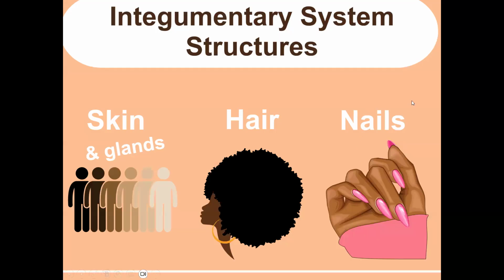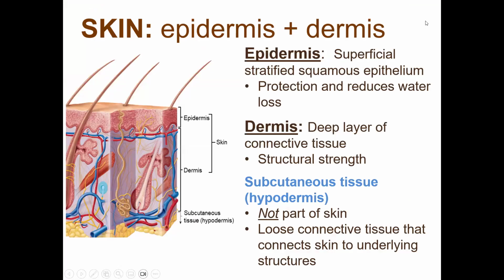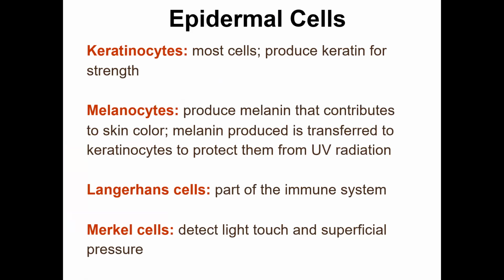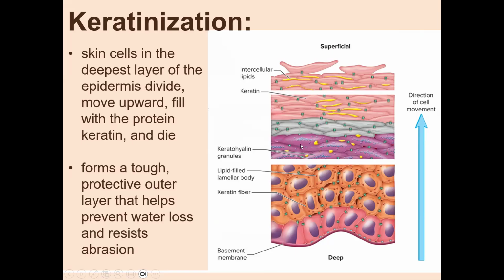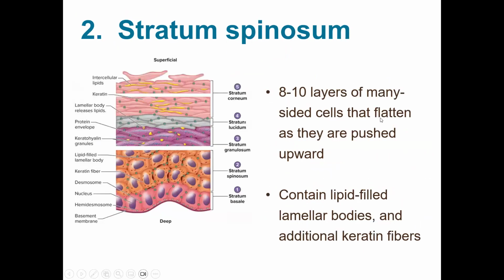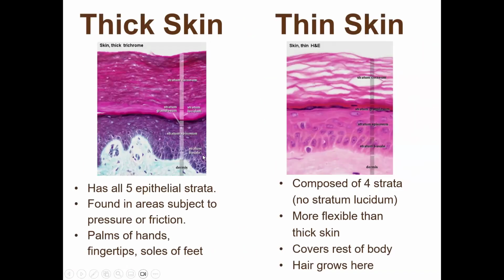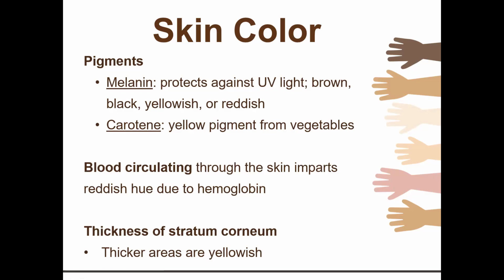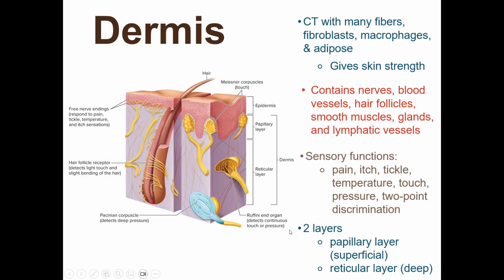BIO120 Ch 5: Skin